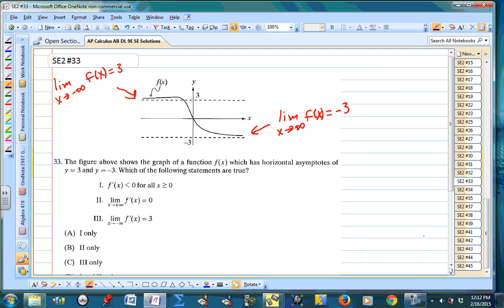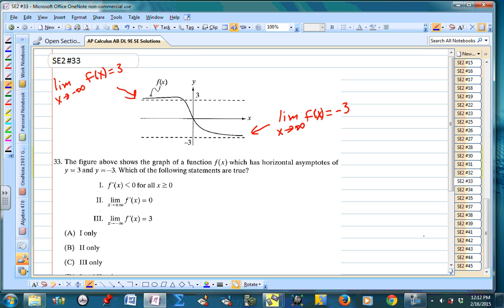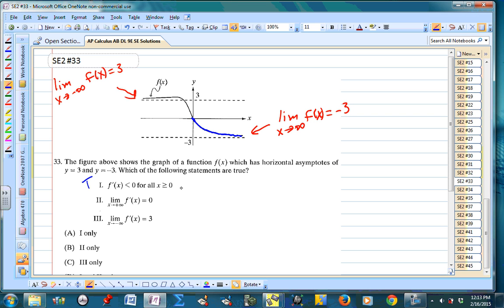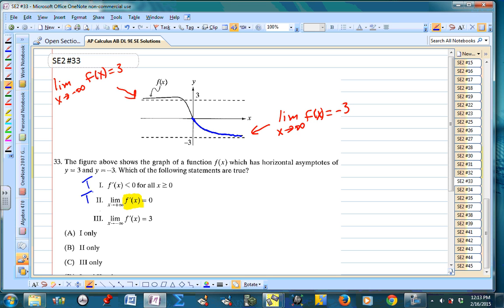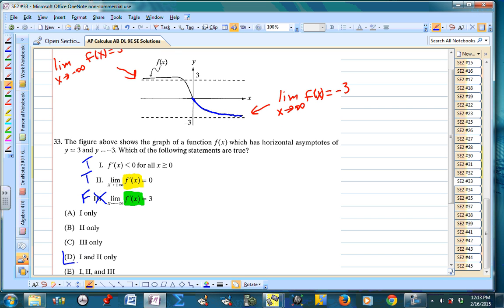AP Calculus AB DL 9E SE2 MC 33